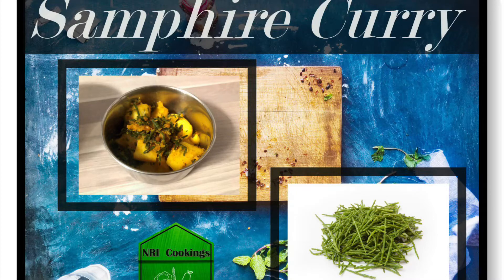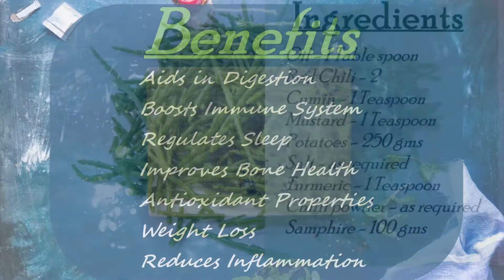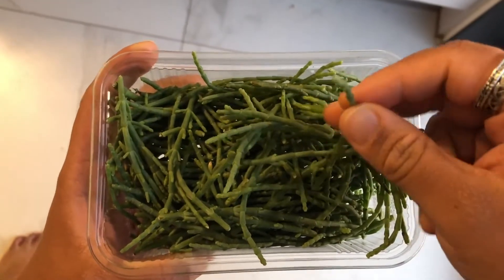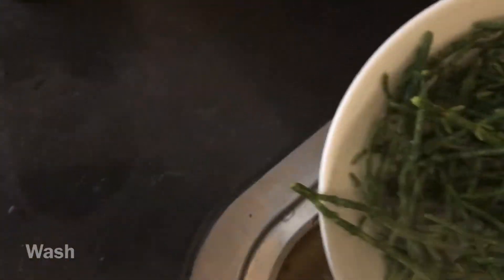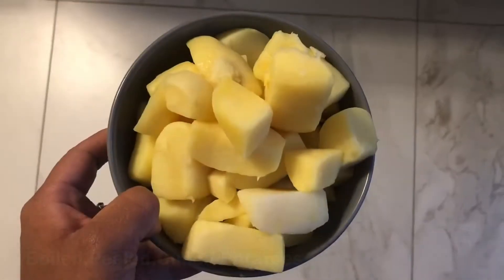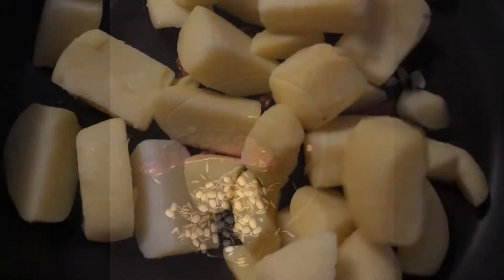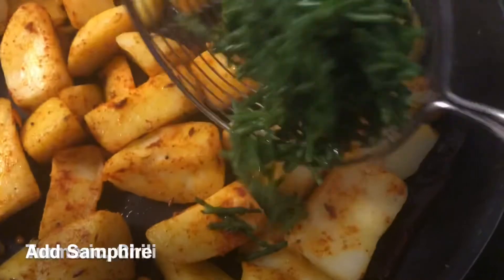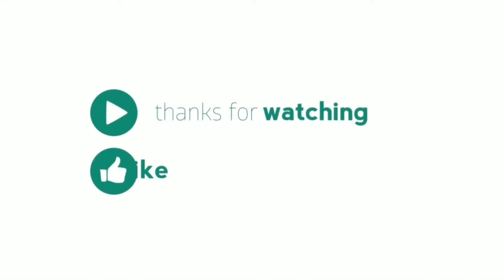Samphire Curry Recipe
Most health benefits filled veggie you regret not trying it.
Check out: How to make Sambar when you don't have Indian vegetables. Simple tasty sambar recipe with NRI vegetables to have with rice, idly, or vada.
NRI Cookings Cooking channel is about Indian cuisines for the people who are Non Residents of India(NRI) and are struggling with what to cook or how to cook with new/locally grown vegetables and fruits and meat that are available in their respective countries.

Link of Product availability in the Netherlands

0:00​ Intro to Samphire Curry Recipe
0:11 Benefits of Samphire
0:16 Ingredients for  Samphire Recipe
0:23 How to cut Samphire
0:47 How to cook Samphire?
1:31​ Subscribe to NRI Cookings
Ingredients
Samphire - 200 gm
Urad - 1 teaspoon
Potatoes - 250 gms
Method
Boil the Samphire after washing and cutting into small pieces. Take Potatoes which are peeled, cut into cubes, and boiled. In a heated pan, heat oil and splutter cumin seeds and Red chili. Now add potatoes,  turmeric, salt, and chili powder. After this add the boiled Samphire. Stir fry for them for about 5 minutes.
Samphire Curry Recipe is now ready as a side dish.

Enjoy your meal with this recipe for lunch or dinner.

Also, check out the NRI kids channel for kids special  cooking videos